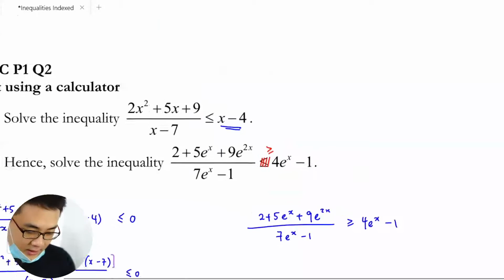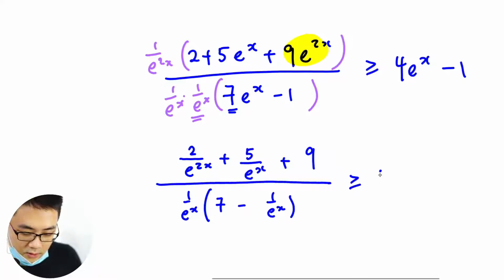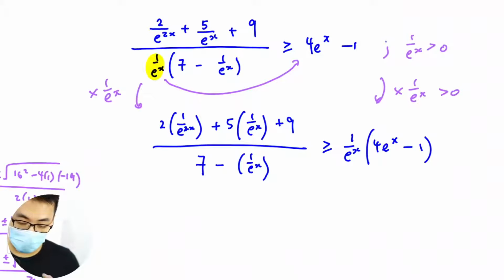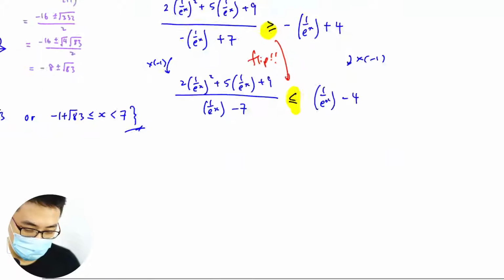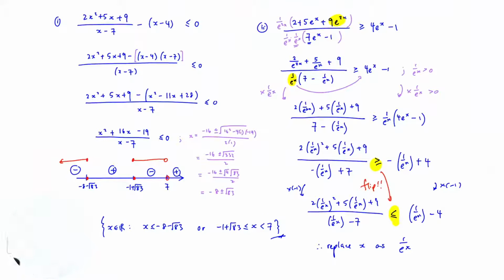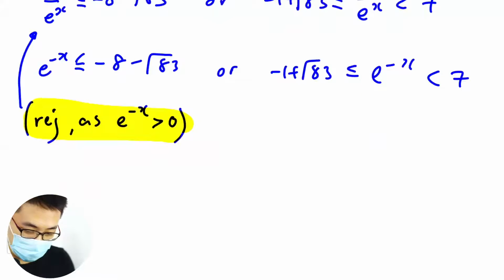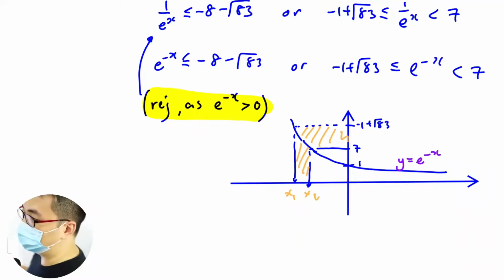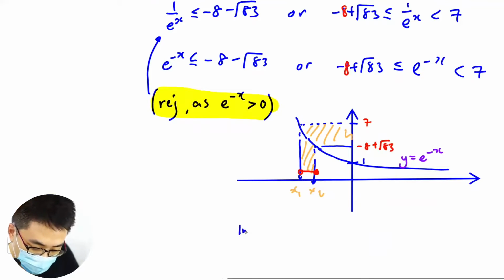H2 Math 2019 NJC Paper 1 Q2 (ii)